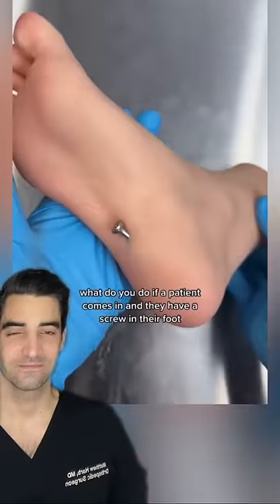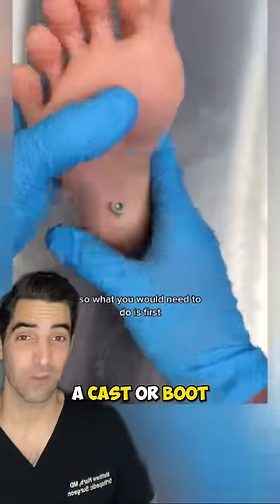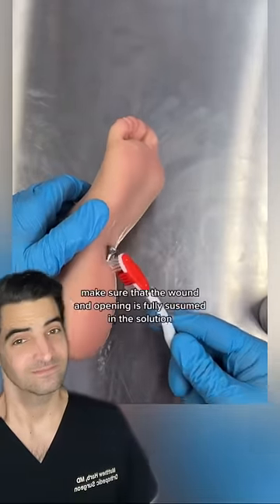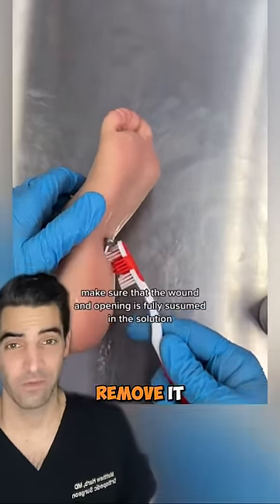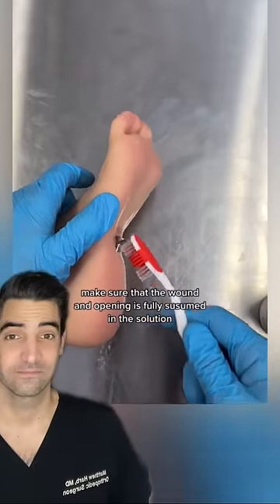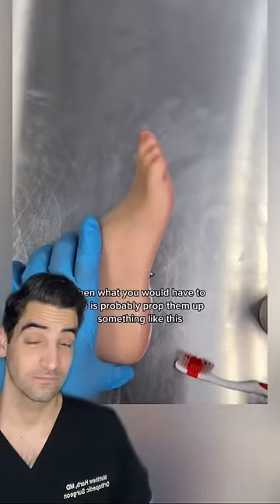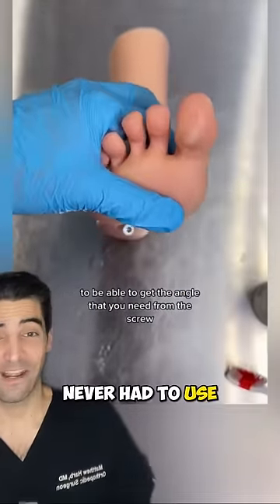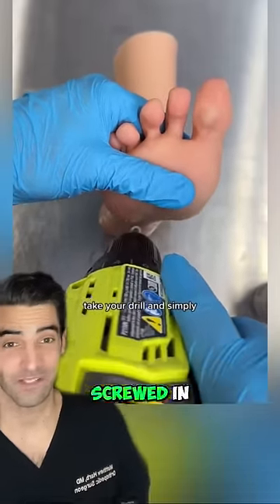Screw Removal from Foot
Dr. Matthew Harb is a Board Certified Orthopedic Surgeon practicing in Washington D.C. Today we look at what happens when you think you broke your bone. Broken bones can happen for many different reasons from sports injuries, to twists and falls, to car accidents. It is important to understand what to do if you think you have a broken bone or injury. This video will help explain what are good first steps to managing muscle and bone injuries. We will also look at how doctors will assess the injury and make a diagnosis. Following that we will learn about treatment options, what to expect if surgery is needed, and take a look at how long it will take to recover.

- Dr. Matthew Harb